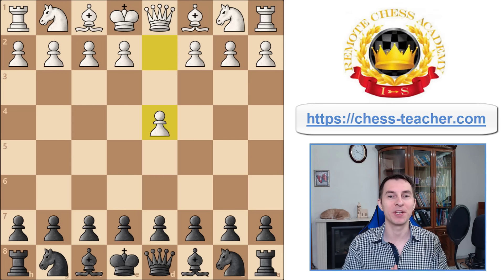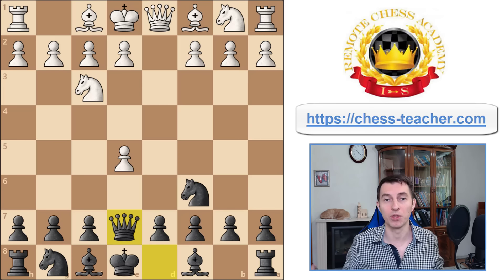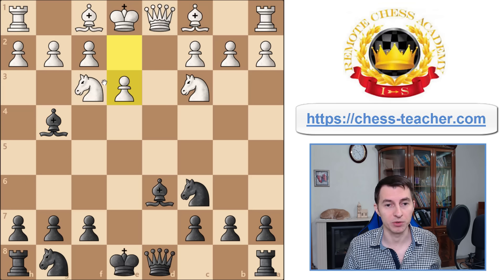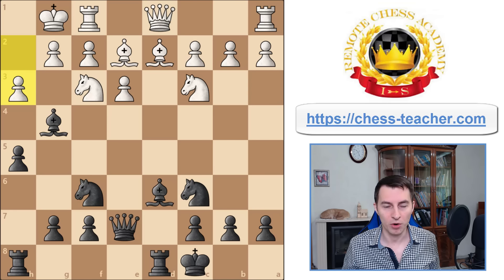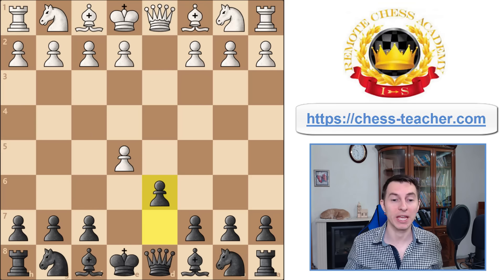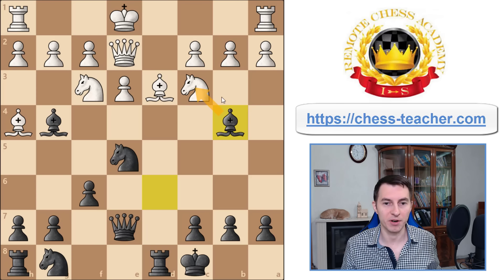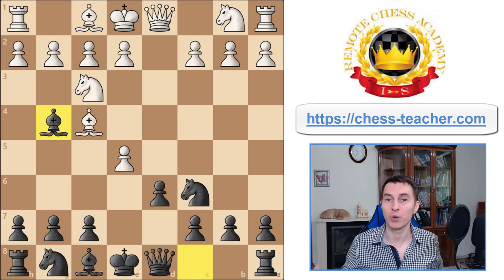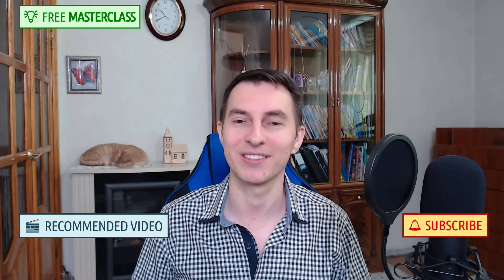TRICKY Chess Opening for Black Against 1.d4 [Unstoppable Attack]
📥 Download the PGN of this Englund Gambit opening from this blog-post

In this video lesson, we will explore an aggressive chess opening for Black against the White's first move 1.d4. If you are playing 1.d4 yourself as White or if you are looking for an aggressive way to counter 1.d4 as Black, then you are going to love this!

GM Igor Smirnov shares with you the Englund Gambit, which happens after the first moves 1.d4 e5. Black's idea is to avoid the traditional closed queen's pawn games and create an open game with tactical chances, but at the cost of a pawn.

This will be a surprise for your opponents who play 1.d4 looking for a more positional game with strategic ideas. In this video lesson, you will learn the Blackburne–Hartlaub Gambit, which happens after 2.dxe5 d6, aiming for quick development after 3.exd6 Bxd6.

► Chapters

00:00 Aggressive Chess Opening for Black Against 1.d4
00:21 Englund Gambit 1.d4 e5: Why?
01:49 2...d6 - Blackburne-Hartlaub Gambit
03:46 White loses their Queen: Can you find it?
04:34 Black's Winning Attack on Kingside
07:06 Line-2: If White plays 6.Bg5
09:05 Tip: How to find Attacking Moves
09:50 Line-3: If White plays 3.Nf3, not 3.exd6
11:55 Thank you for your support!